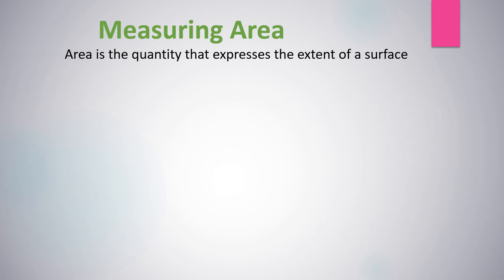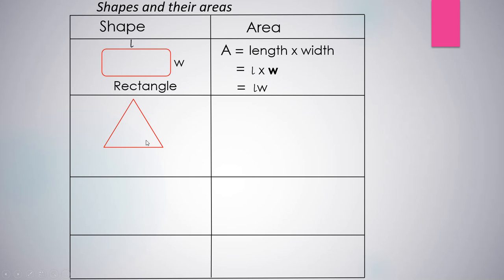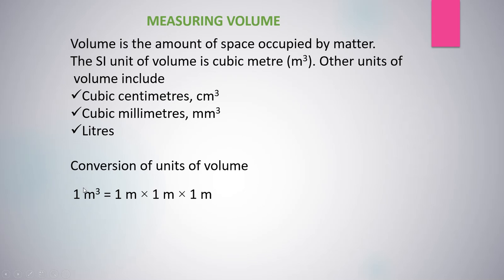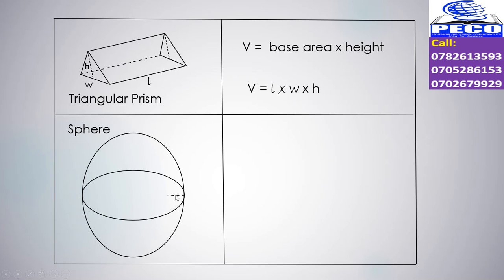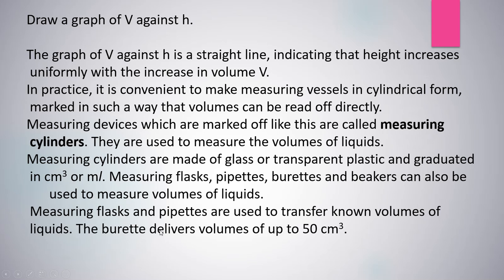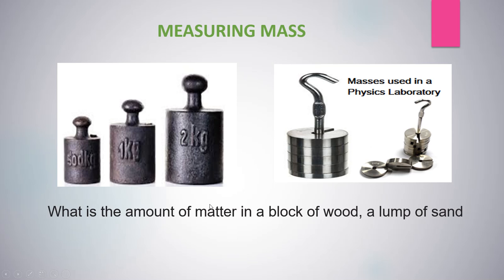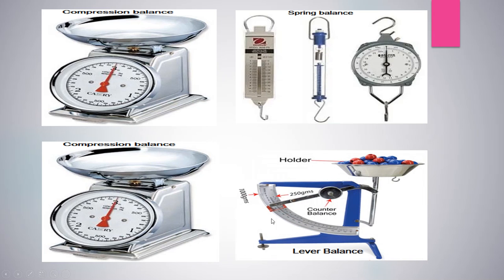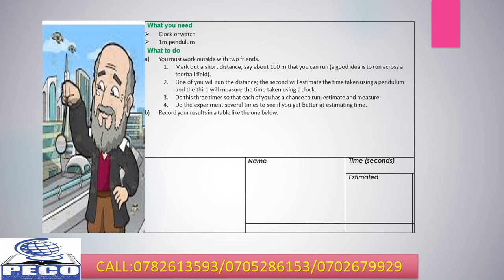PHYSICS S1 AREA, VOLUME, MASS & TIME W3,4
PHYSICS S1 WEEK 3,4